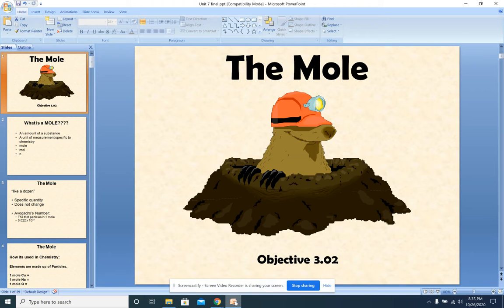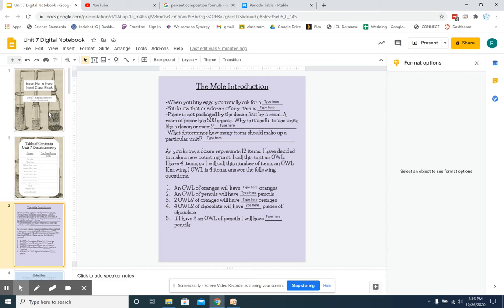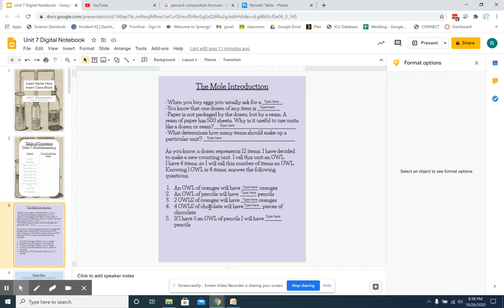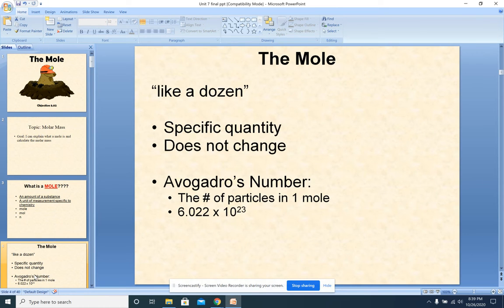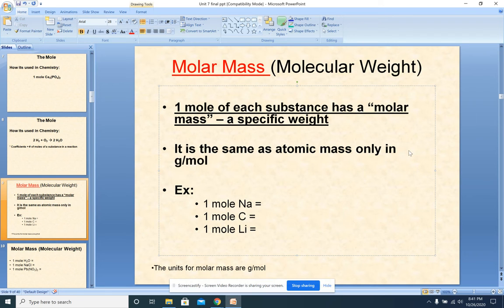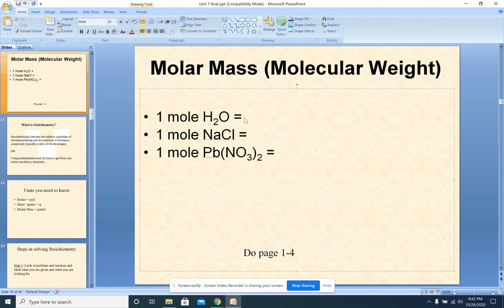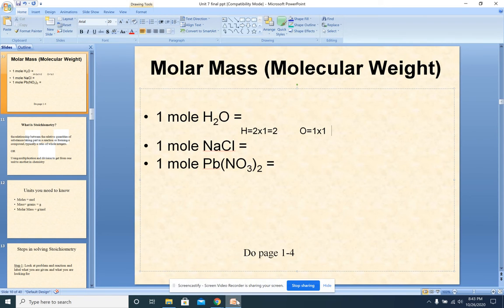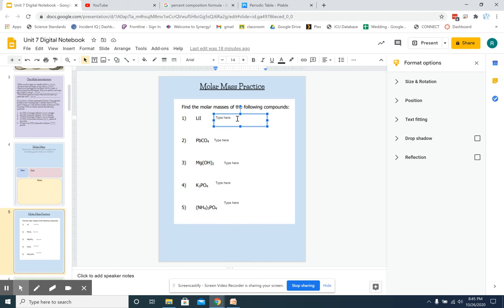Intro to moles